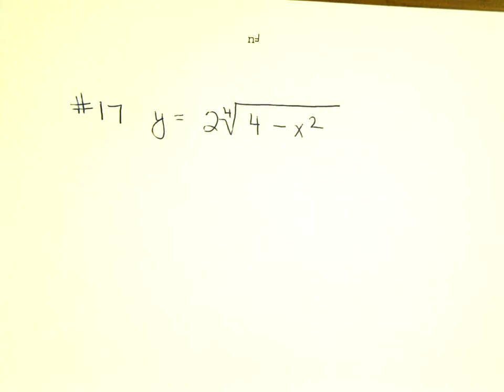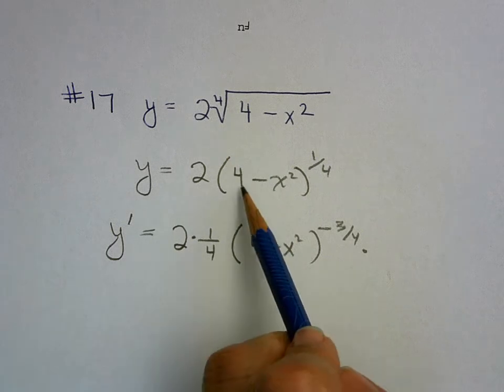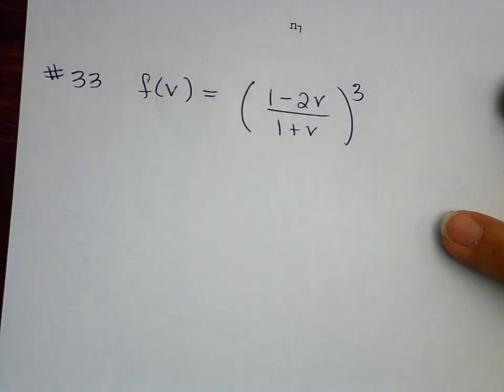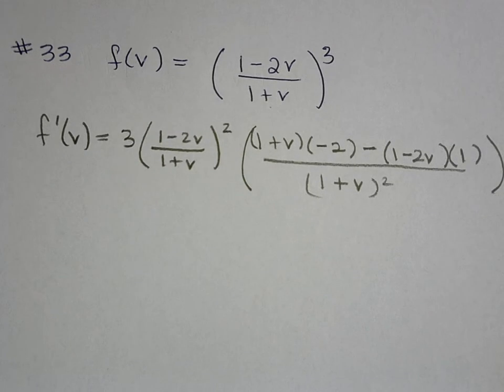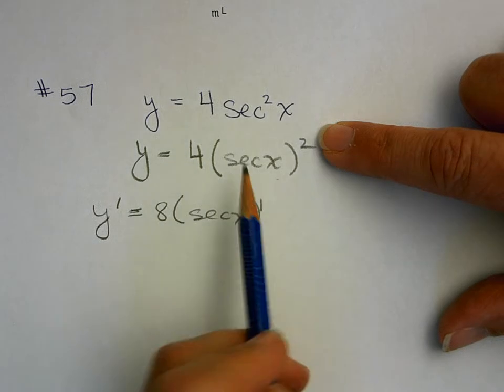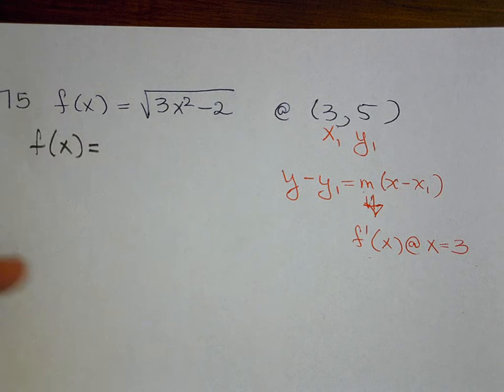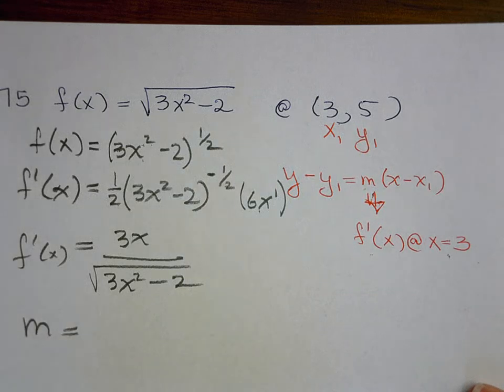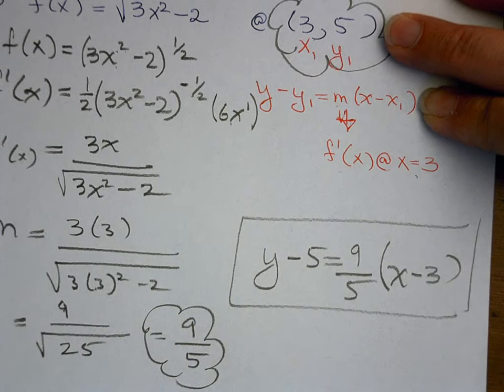Calc Ch 2 Obj 4 Homework